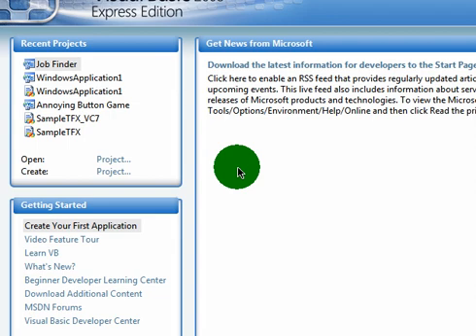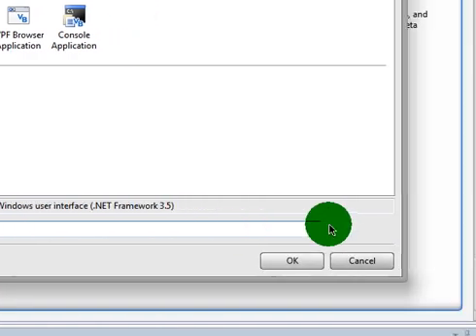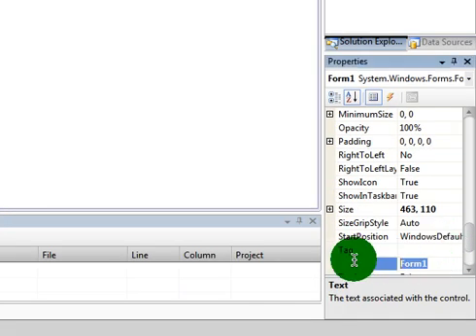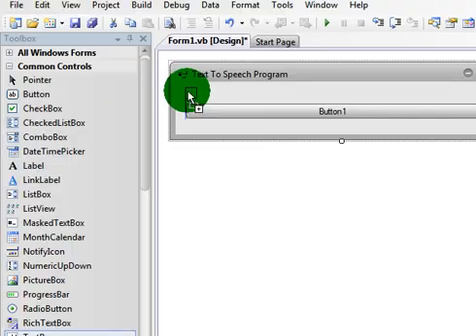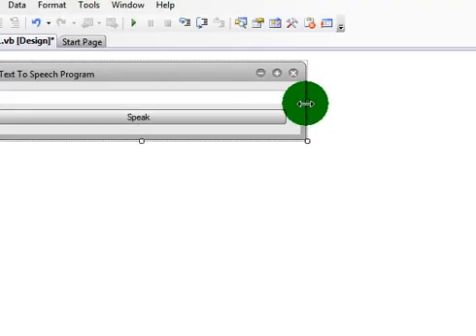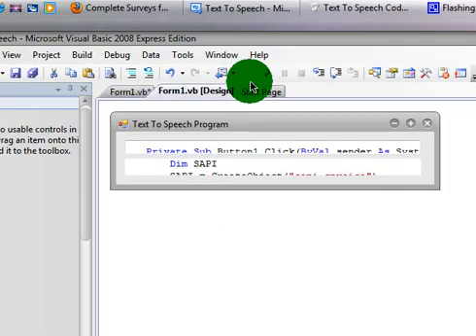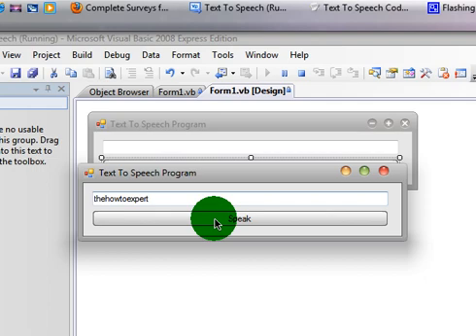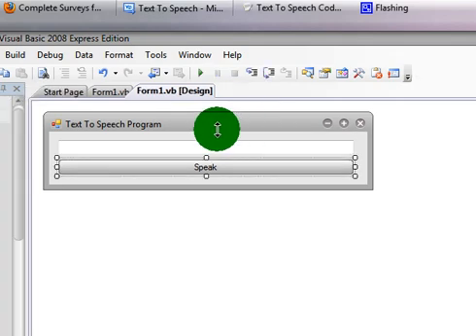Visual Basic 2008 Tutorial - Text To Speech Program